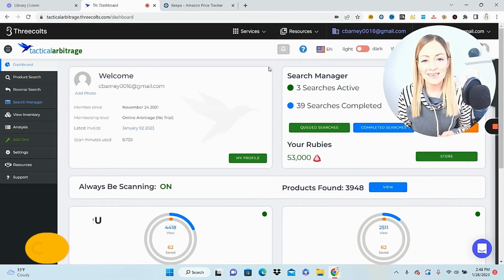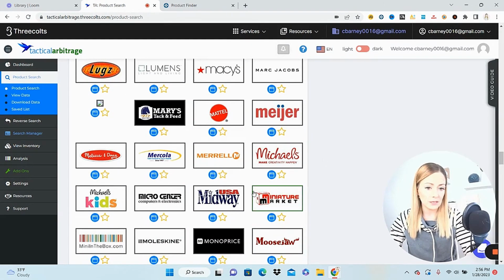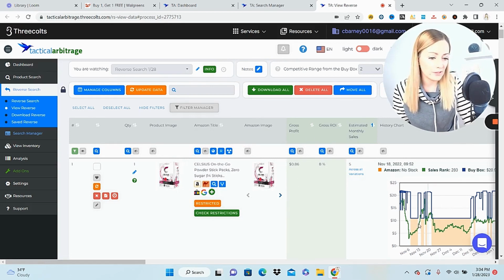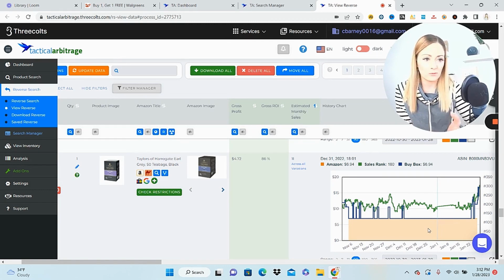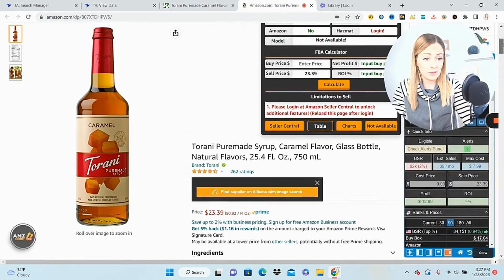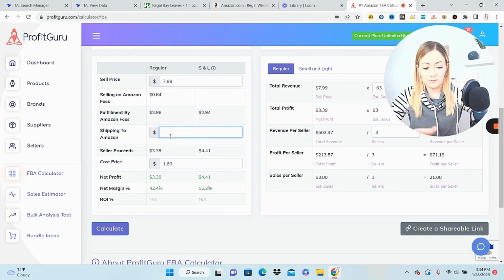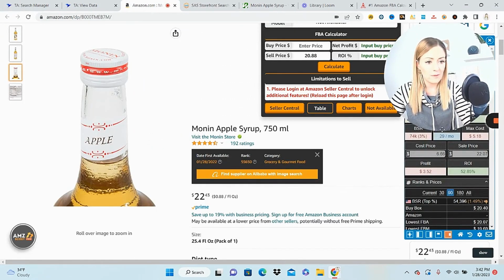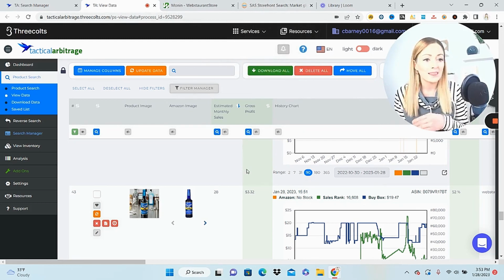I Can’t Believe How Much Profit I Found!! - (LIVE SOURCING FOR AMAZON FBA: Tactical Arbitrage)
In this video I will show you how I do live sourcing for Amazon FBA with Tactical Arbitrage to find products that actually make a profit.